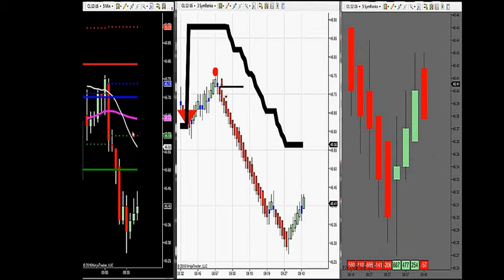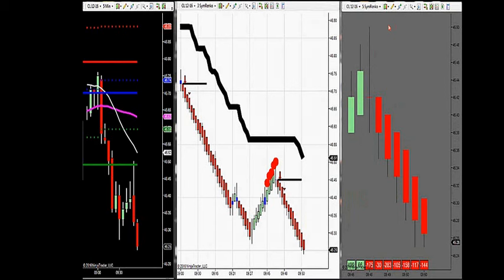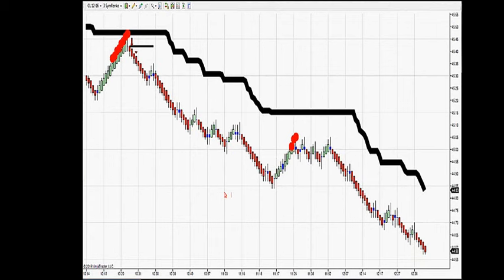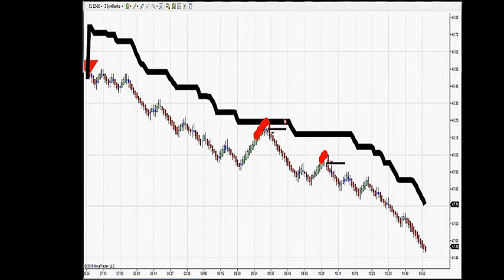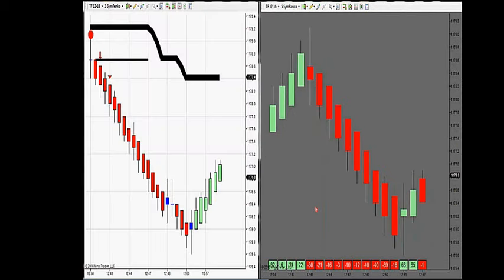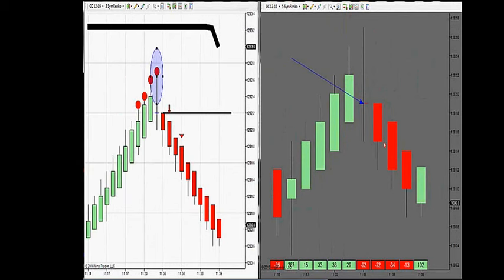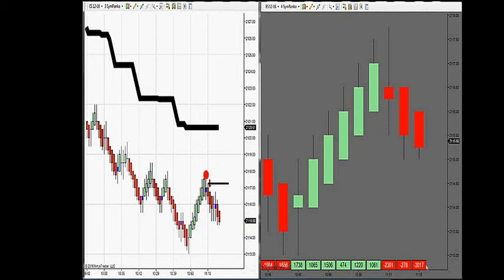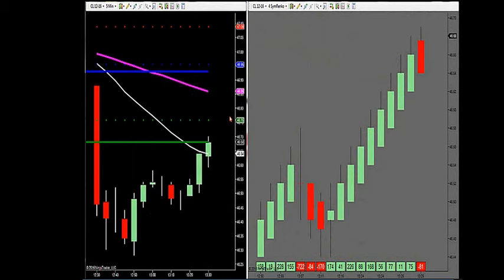11-13-16 All Markets, JaySignal, Market Profile, Market Delta -- DayTradingTheFutures.com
Day Trading The Futures is an educational Futures Day Trading room focusing on Market Profile, Market Delta and Fibonacci for Crude Oil and Gold Futures market.  Please visit with us for a FREE 3 day Trade Room trial to see the JaySignal software in action.